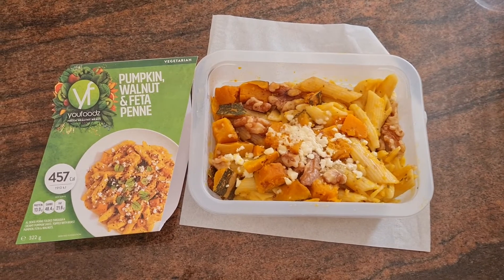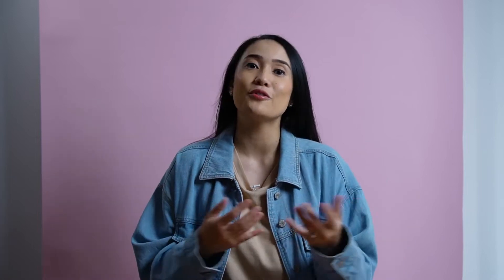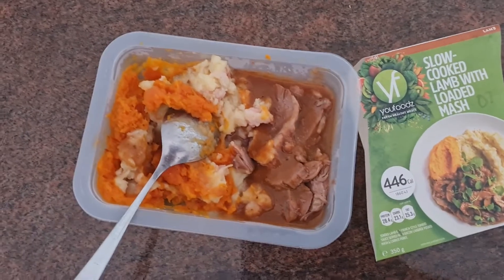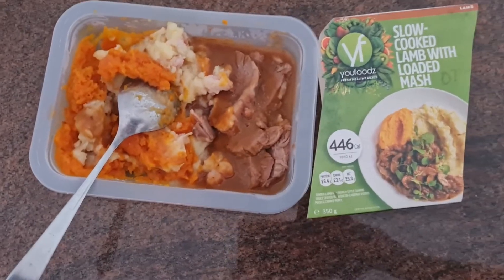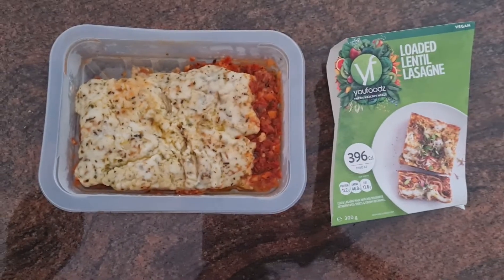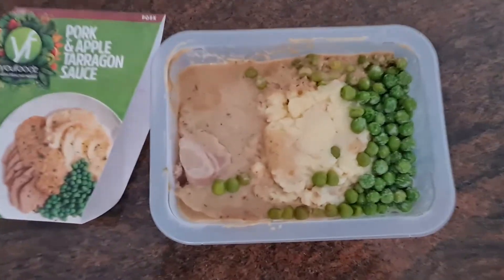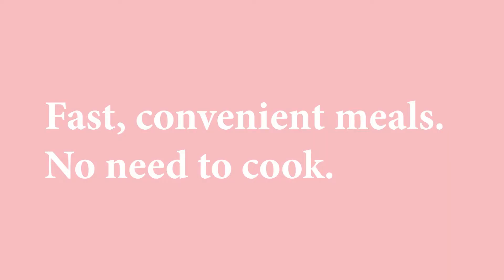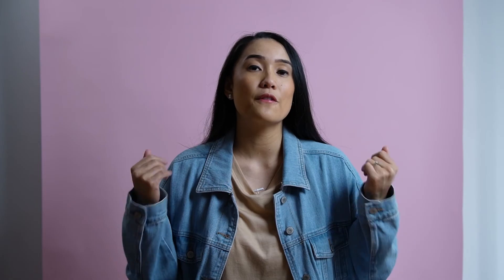Youfoodz review Australia - is it worth the money?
In this video i will show you what the Youfoodz meals look like after they have been warmed up and my honest review of the taste.

Youfoodz is ready fresh meals. I love it coz it is not frozen. They all taste so yummy.

I earn youfoodz credit if you sign up.

I have tried all the flavours so ask me if you any questions?

CHAPTERS
0:00 Intro
0:10 Pumpkin wallnut and fete penne
0:25 Satay fish and veg
0:40 Clean Chicken with sweet potato and broc
1:00 Honey mustard chicken with garlic veg
1:22 Slow cooked lamb with loaded mash
1:37 Loaded lentil lasagne
1:57 Cranberry lemon chicken
2:05 Pork and apple tarragon sauce
2:15 Satay chicken and veg
2:25 Is youfoodz worth the money?